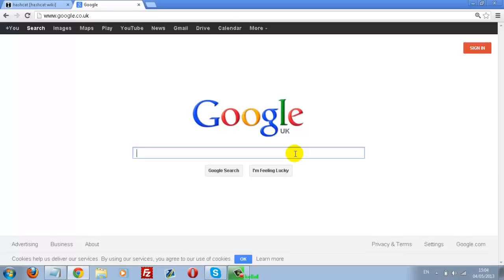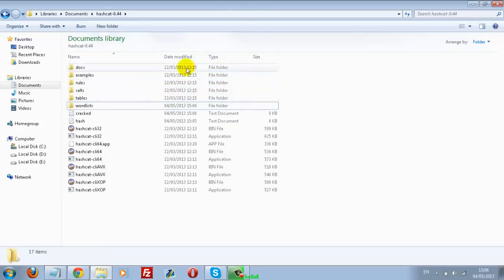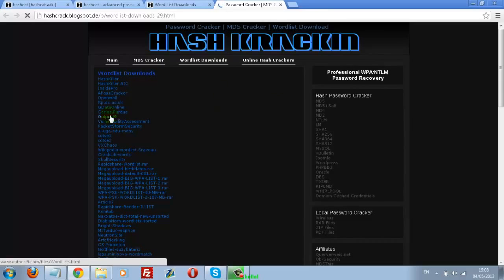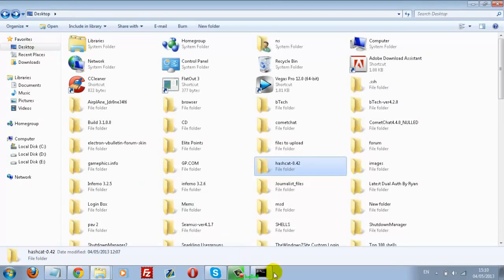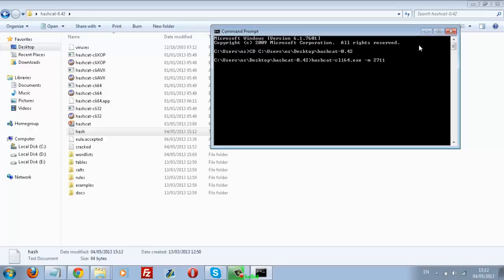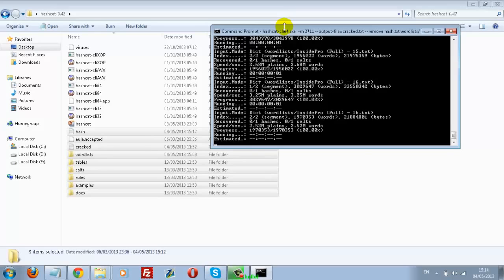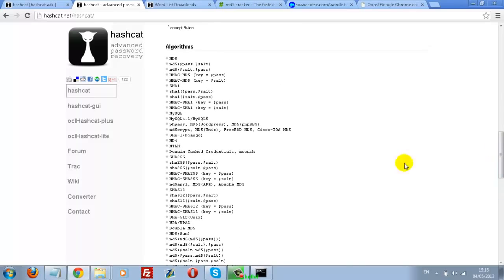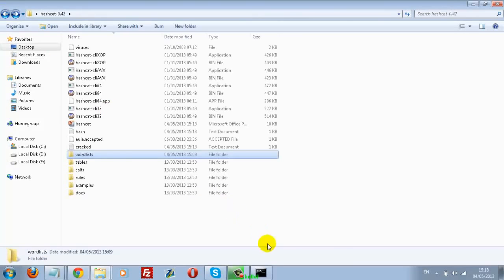How To Use Hashcat -THT SAYSAMAİM